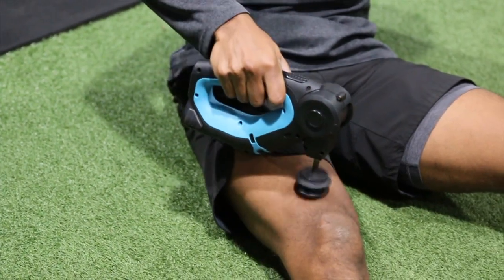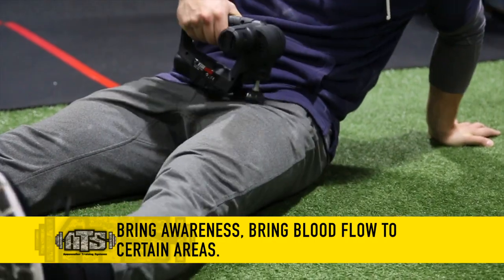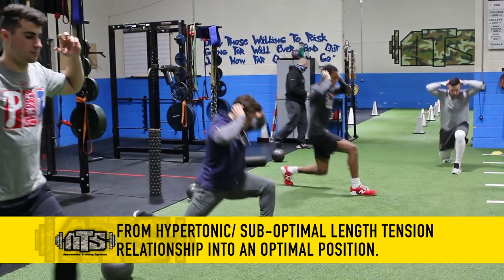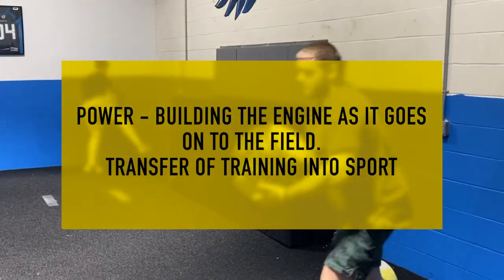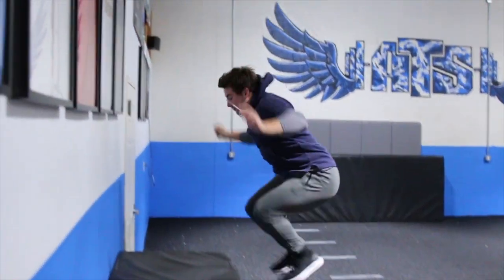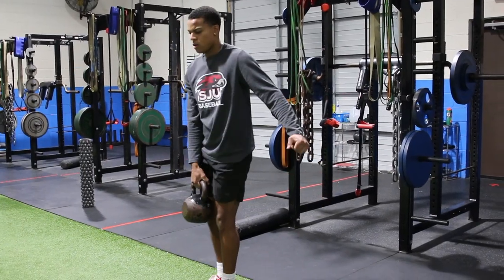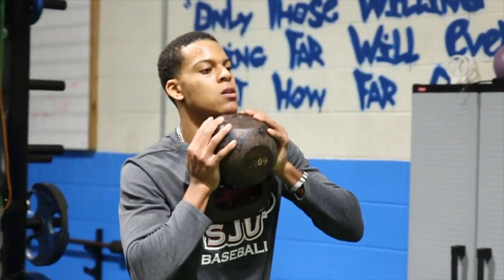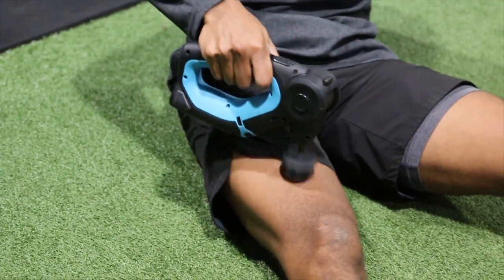Overview of the Anatomy Of A Baseball Strength Training Session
Here I quickly run through the skeleton of a strength and power training session for a baseball player and the big rocks that need to be addressed in terms of categories that make up a GREAT training session.